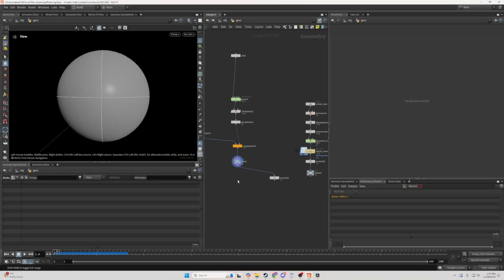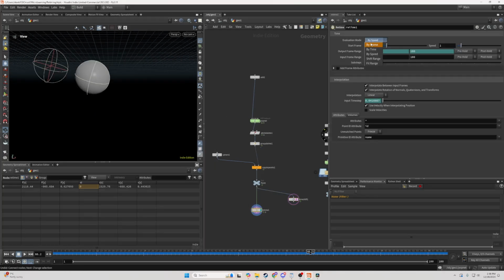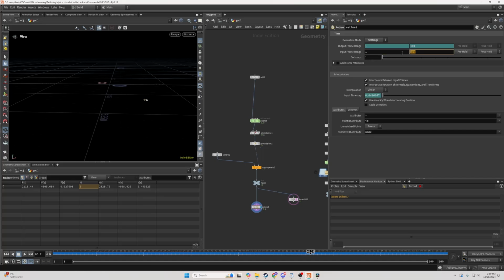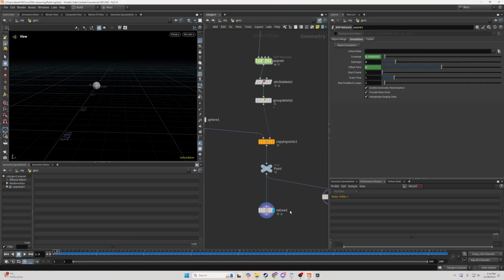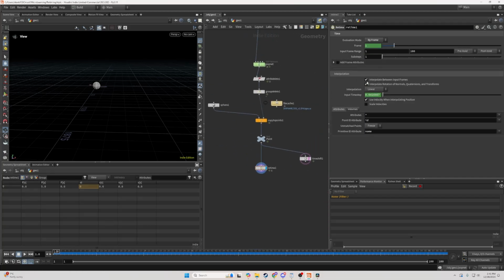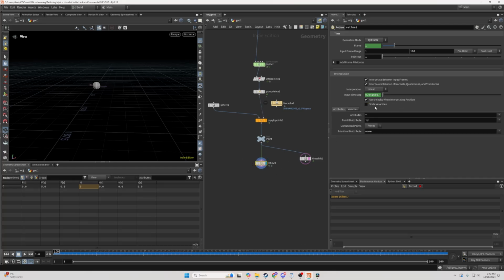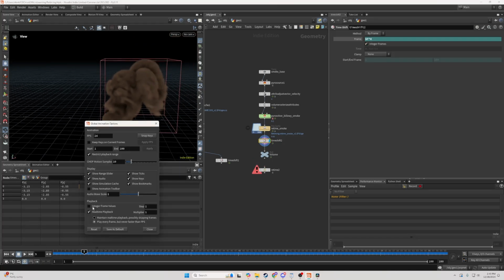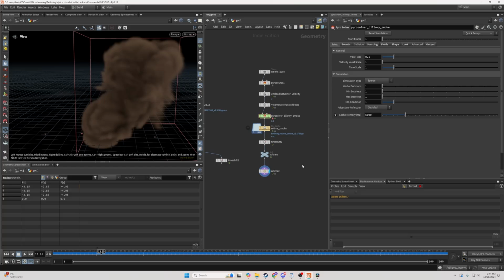Quick Tip - How to Retime Particles and Volumes in Houdini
Today, Alan Tinka will show you how to use the Retime node in Houdini to adjust the timing of your particles, volumetrics, and simulations with precision. Discover how to:

- Speed up or slow down animations
- Adjust frame ranges for smoother playback
- Leverage substeps for enhanced interpolation accuracy
- Utilize velocity-based retiming for more realistic results

Whether you’re working with particle simulations, pyro setups, or complex volumetric effects, this guide dives deep into practical applications and performance tips to optimize your workflow.